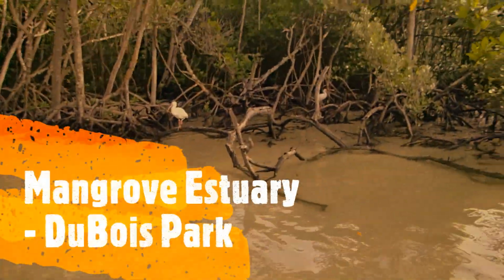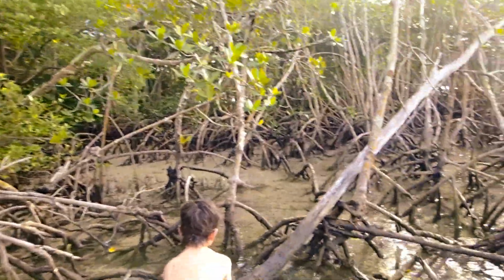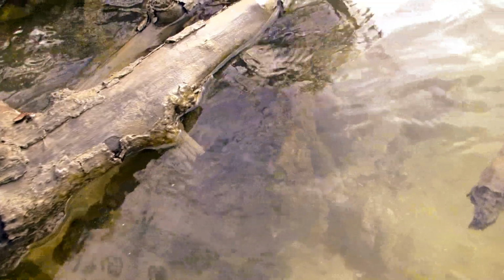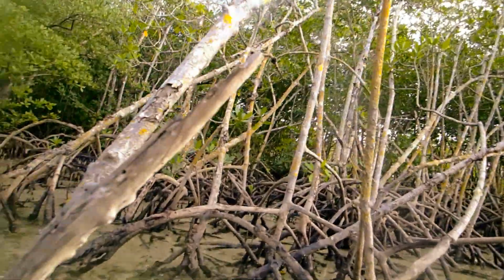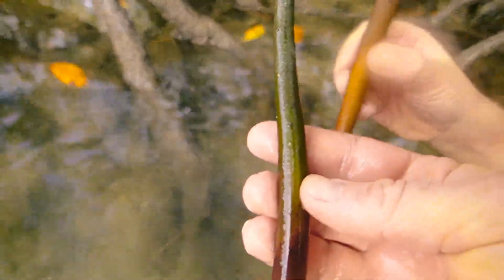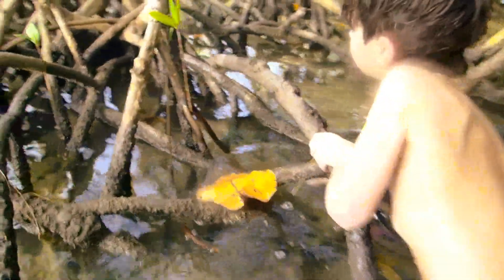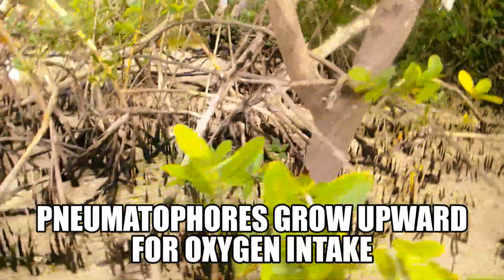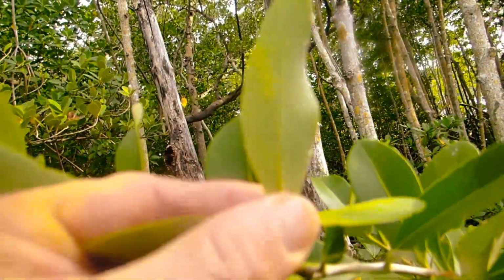Meet the Mangroves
Come join Wilderness Will as he discusses the uniqueness of the red, white, and black mangrove... Red and yellow, black and white, they are precious in his sight...